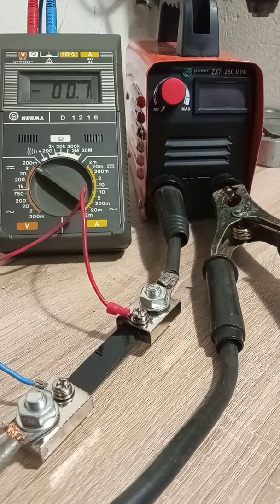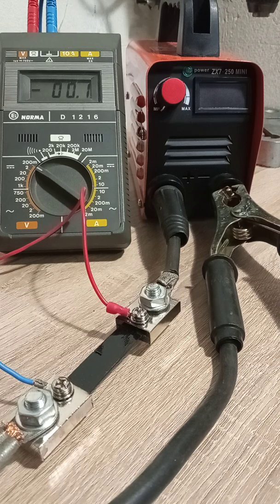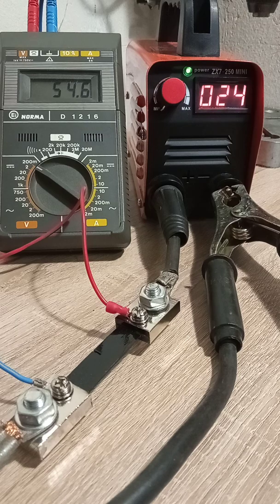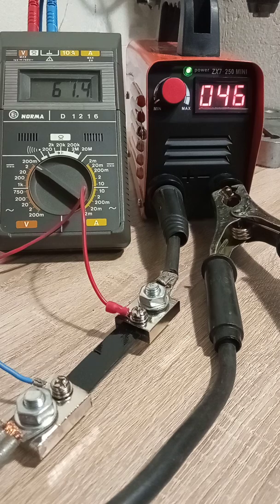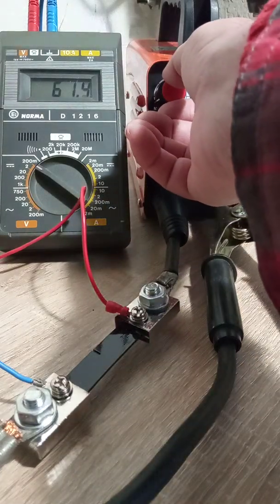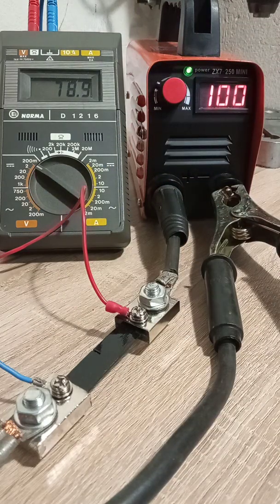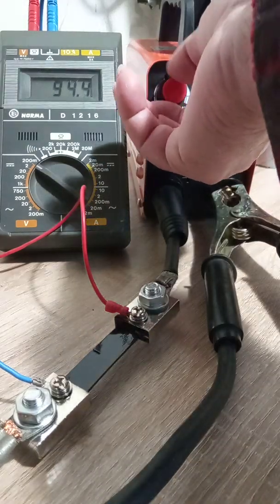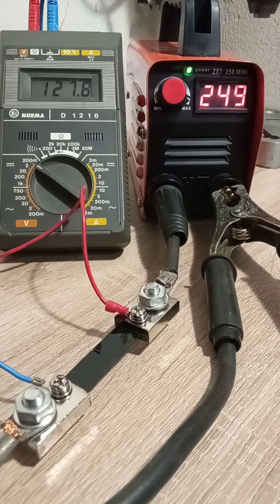Testing mini welder ZX7 250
Demonstration of pure funcionality